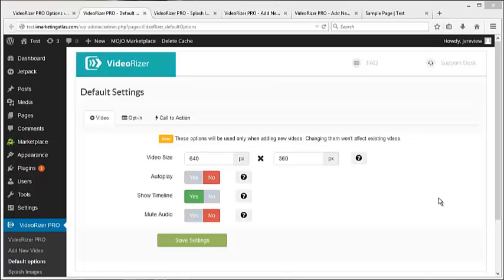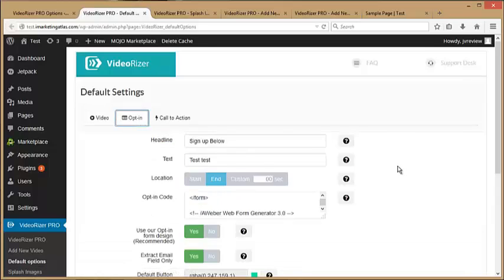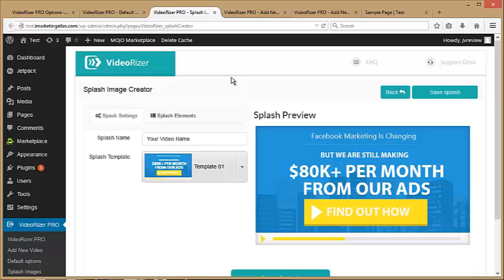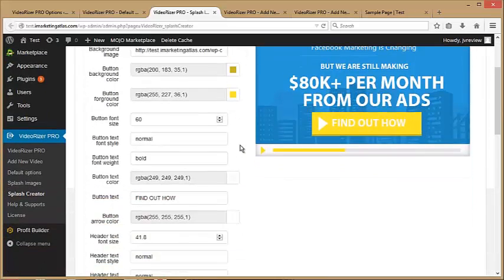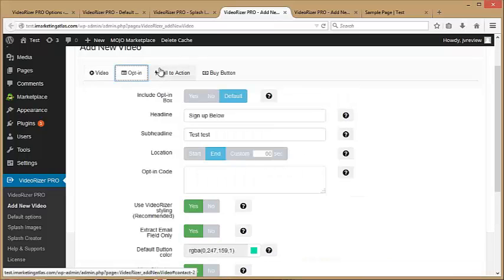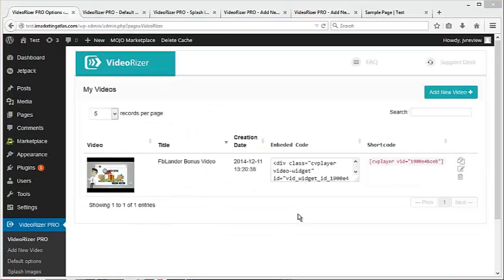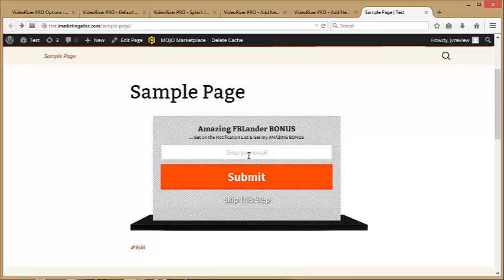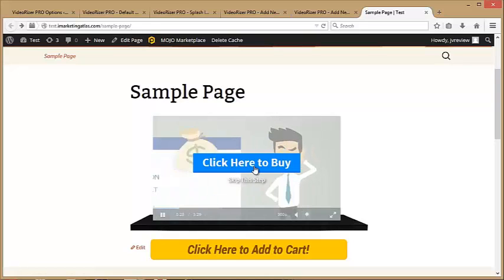Video Rizer review | Watch Video Video Rizer Demo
Video Rizer All-In-One Video Marketing Software

Video Rizer not only allows you to easily create powerfull vlogs, increasing your rankings..
But actually does what Google CAN’T!

Getting YOU more traffic, building your email lists and making you more SALES than EVER BEFORE!

Here’s why you NEED Video Rizer application:

Skyrocket your Video Play Rate with an
Amazing SPLASH ANIMATION
Build profitable email lists in ANY niche!
Build AMAZING Vlogs in minutes
Generate targeted traffic from Google, Youtube and all the most popular search engines!
It’s not very often that a software or application comes out that really makes me excited…

But VideoRizer is something very SPECIAL!

This is the must have tool for 2015 to increase your sales, email list, online presence, traffic and video marketing!